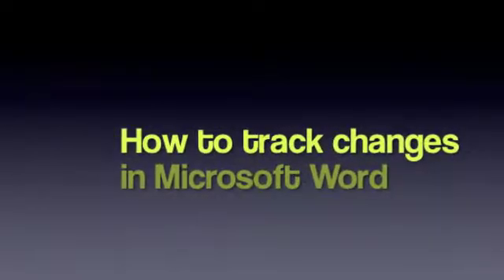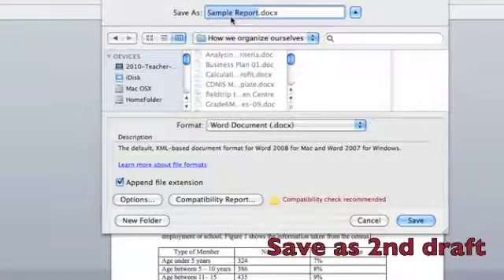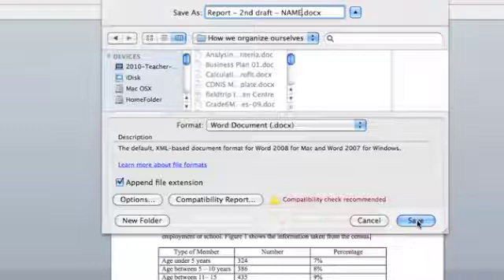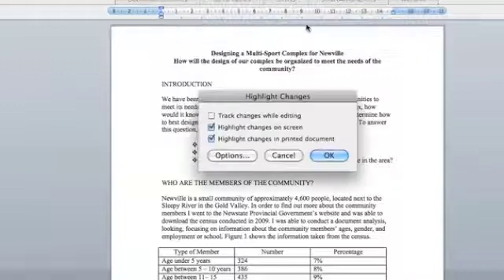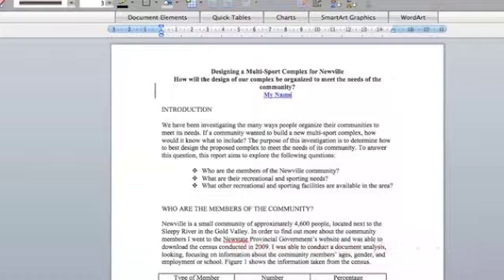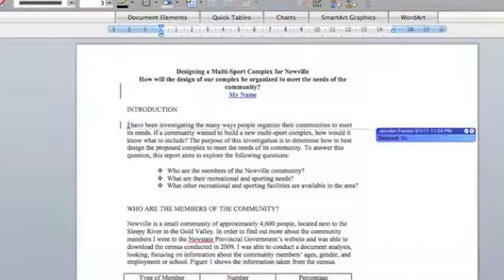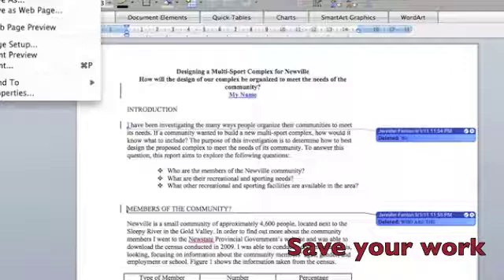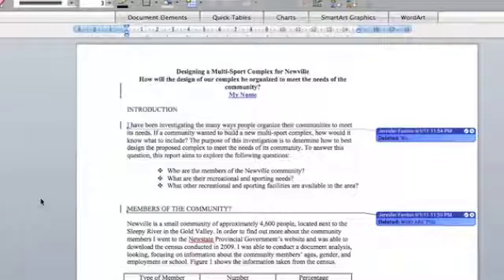Track Changes in Microsoft Word - tutorial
Track Changes in Word - tutorial